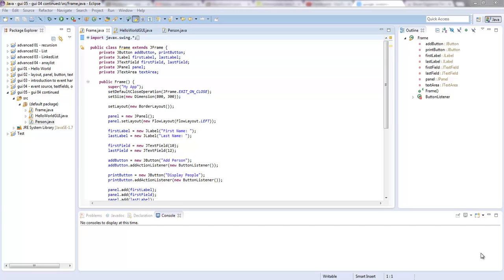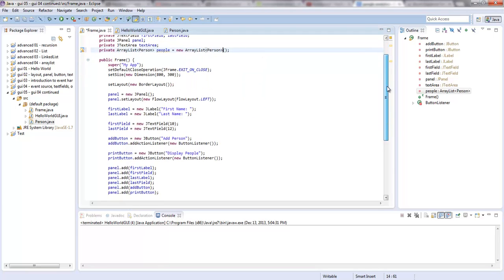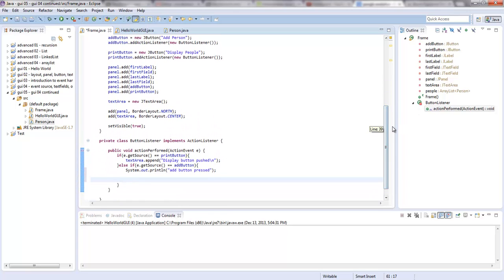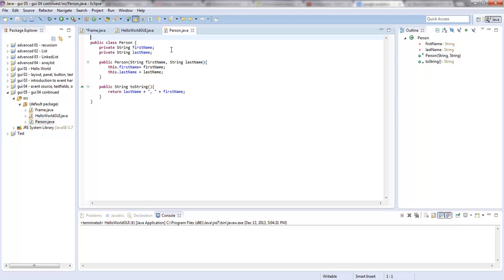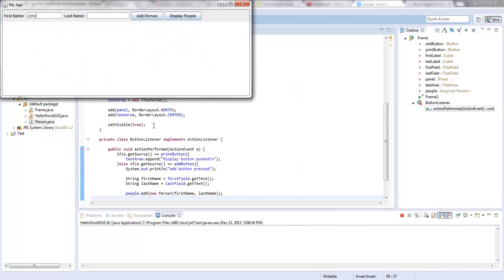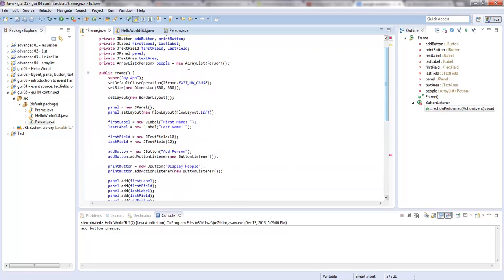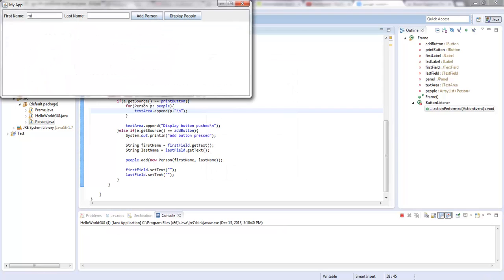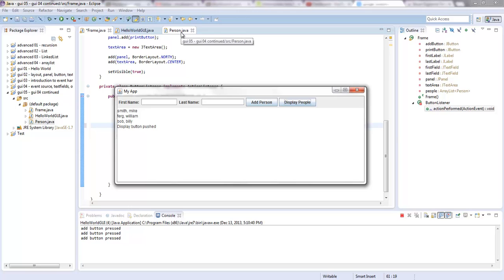Java Swing GUI 5 - part 4 continued